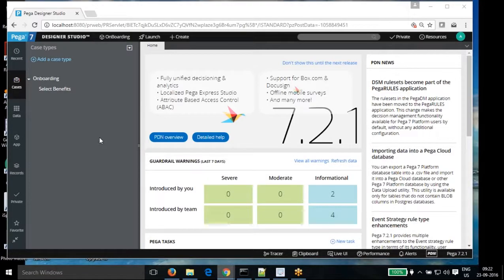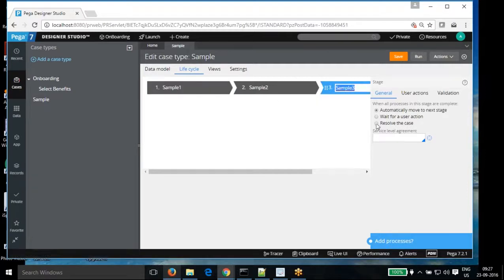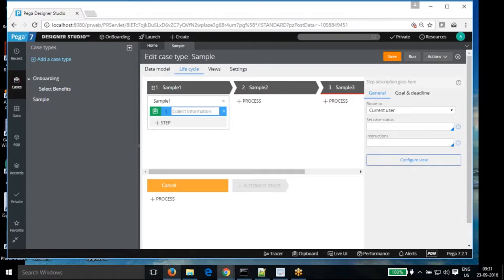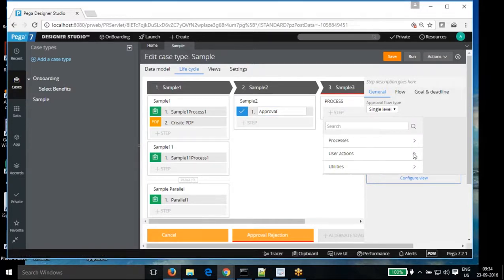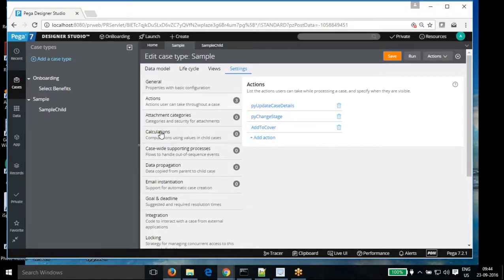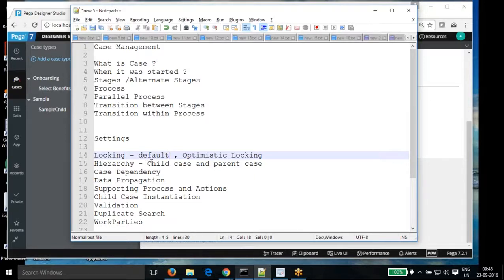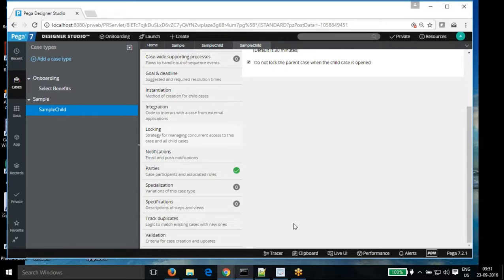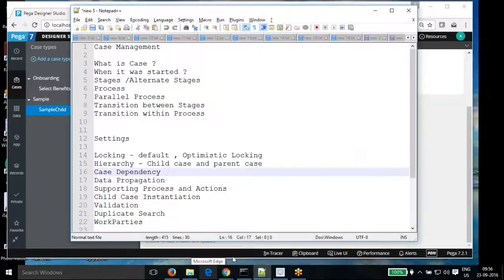Pega Online Training | Case Management In Pega CSA 7.2 | Tutorials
Gain a new approach to case management with Pegasystems to manage cases holistically. We provide support to orchestrate the multiple systems.